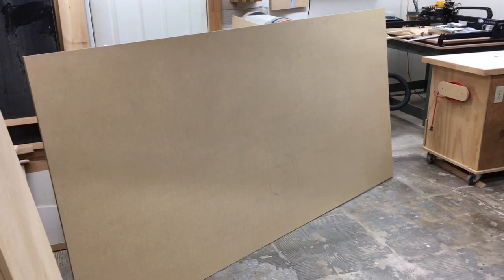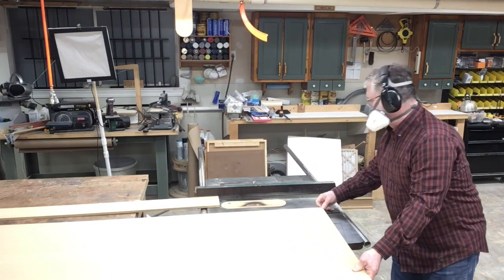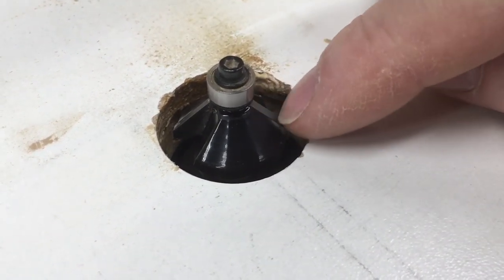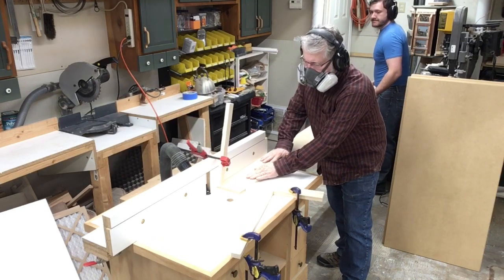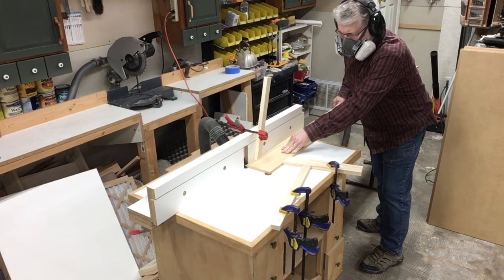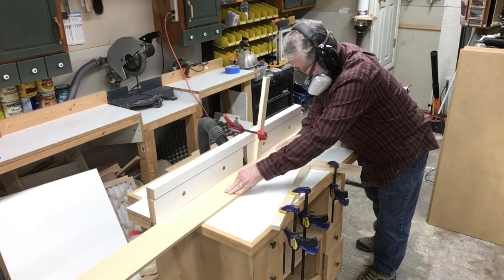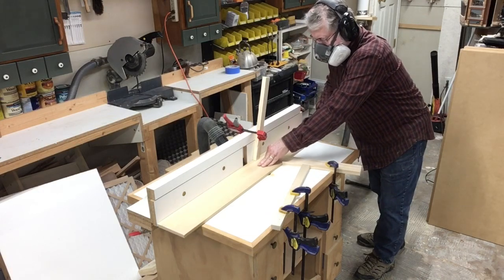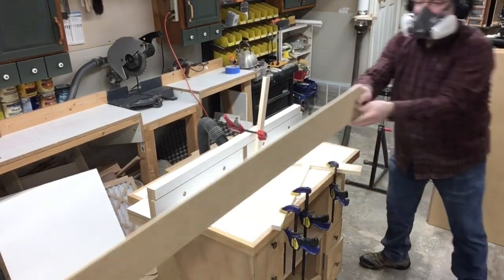How to Make Super Cheap Baseboard. WHY PAY MORE??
EXTREMELY EASY!! Super cheap baseboard for only $.29 per foot vs $1.68 retail. Two simple cuts in very little time.

90 degree v-bit
60 degree v-bit